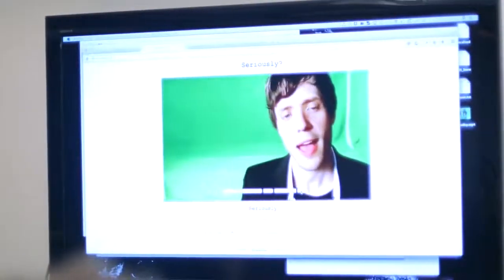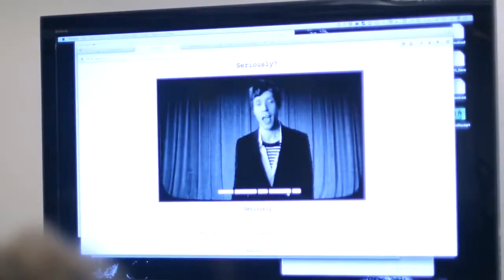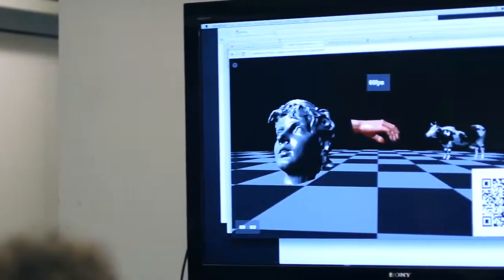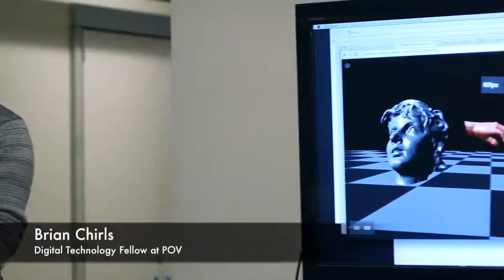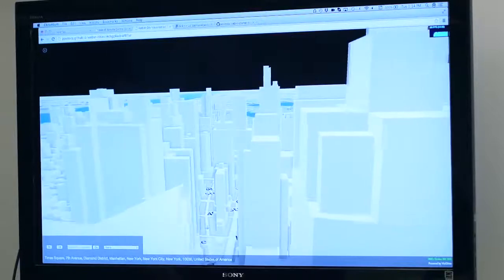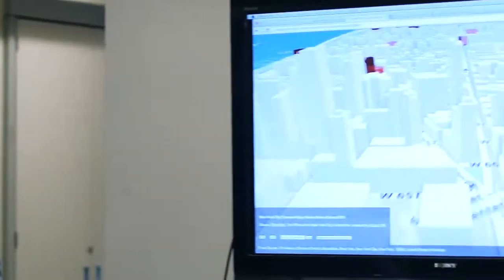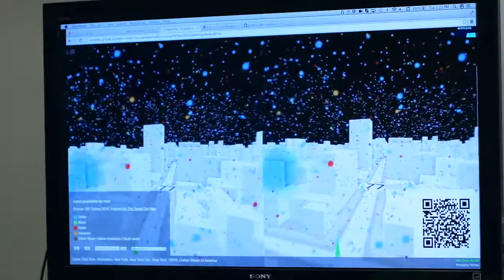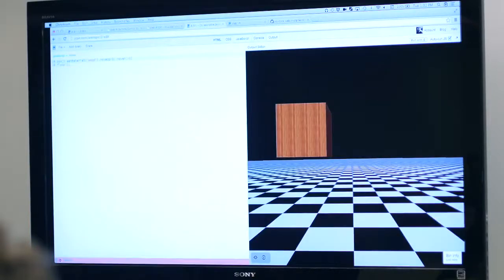Brian Chirls POV Digital Technology Fellow at MIT Open Documentary Lab In conversation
Thanks for watching  Brian Chirls POV Digital Technology Fellow at MIT Open Documentary Lab   In conversation , In this video you will find full documentary about  Brian Chirls POV Digital Technology Fellow at MIT Open Documentary Lab   In conversation.